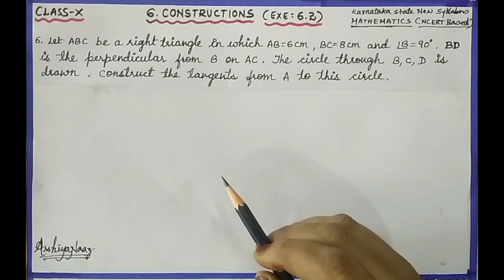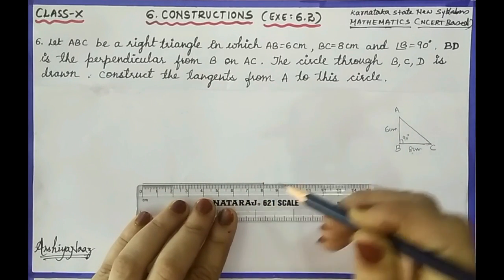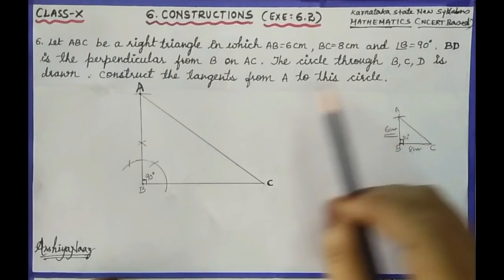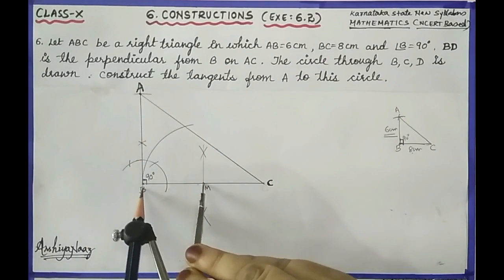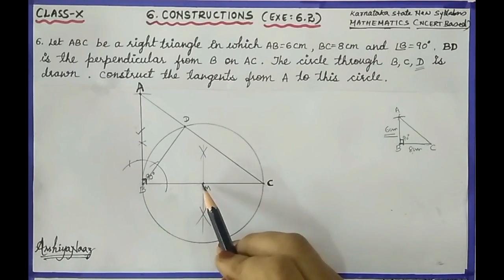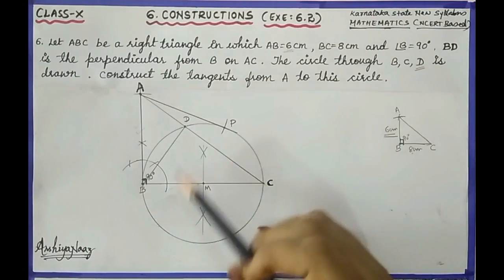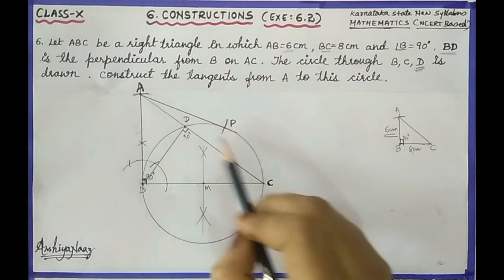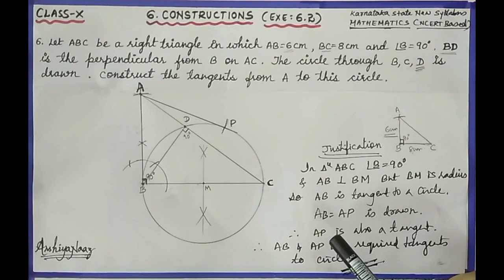Construction SSLC Maths English medium new 2018 6.CONSTRUCTIONS(6.2)Q:6